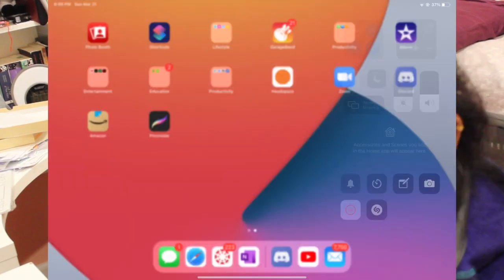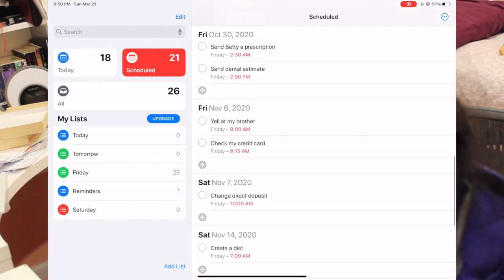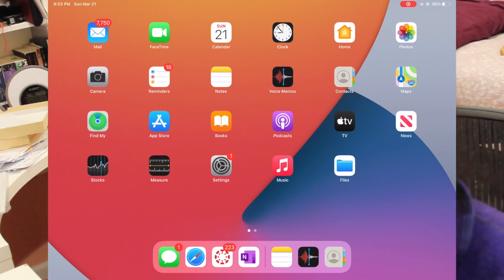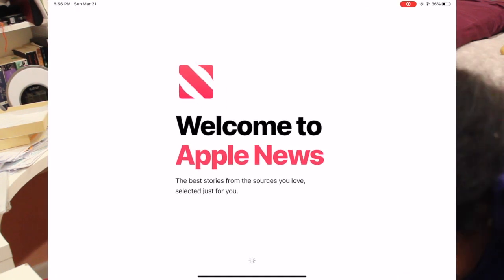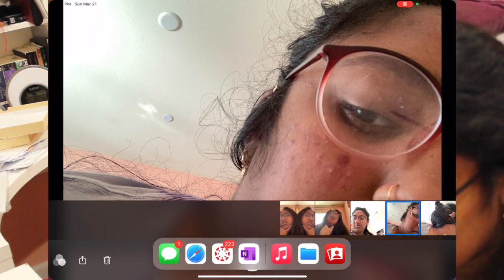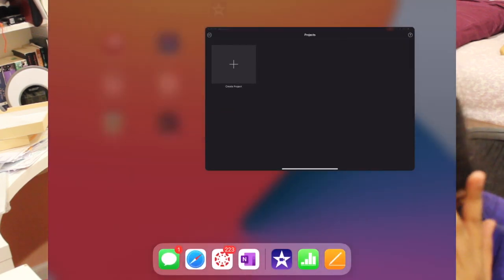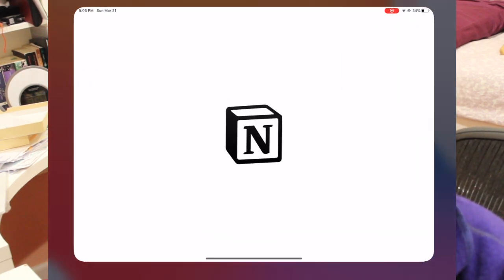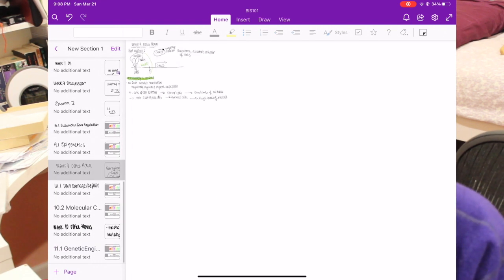WHAT'S ON MY IPAD AIR 4?2021:productive college student edition! (notability, procreate, and canvas)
What's on my iPad Air 4? 2021: Productive College Student Edition!
Hello friends! Today I'm showing you what is on my iPad! I use my iPad everyday for school (and now even for casual things) and I wanted to show you why my iPad is so incredibly useful!